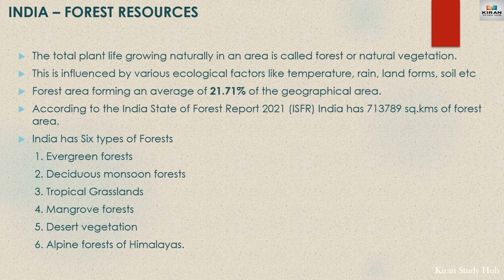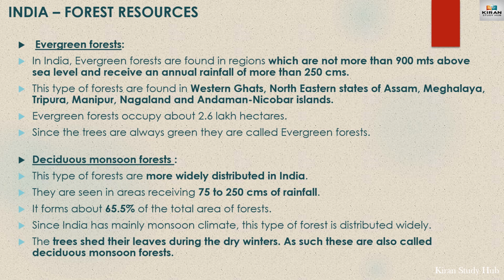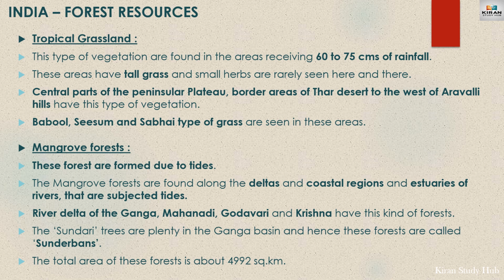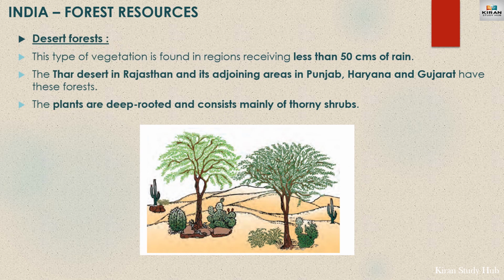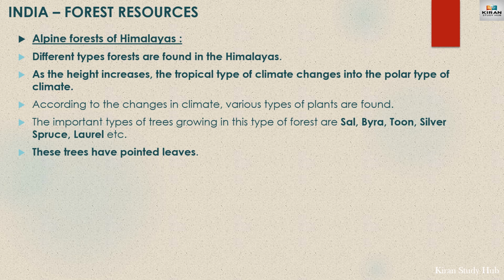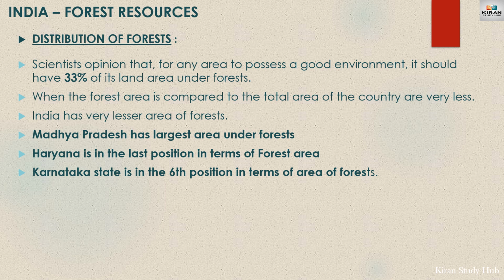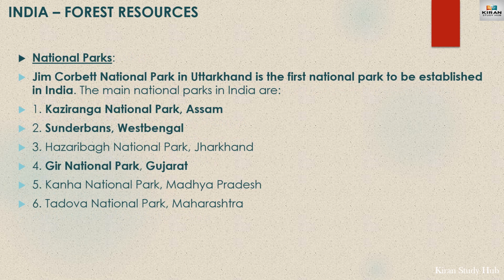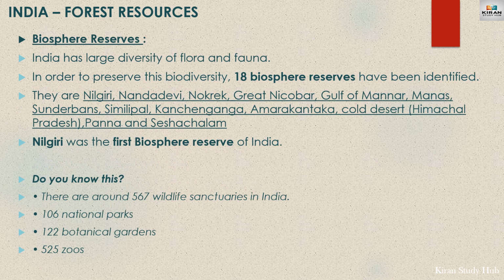INDIA - FOREST RESOURCES 10th State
"This Video covers the Chapter 'India - Forest Resources' for 10th Standard Social Science students as per the State syllabus.